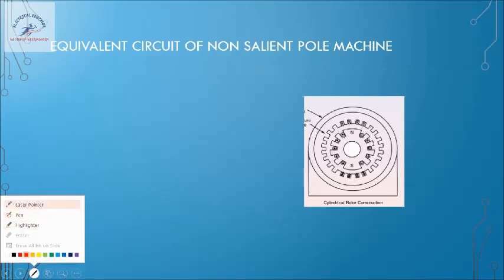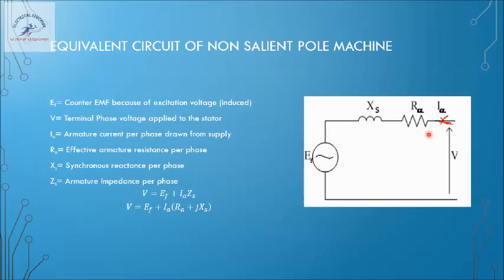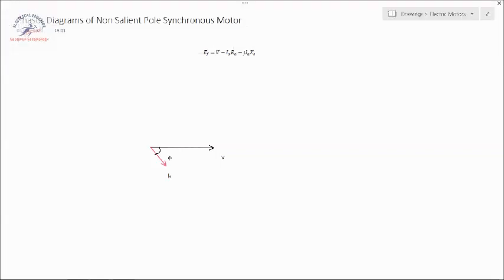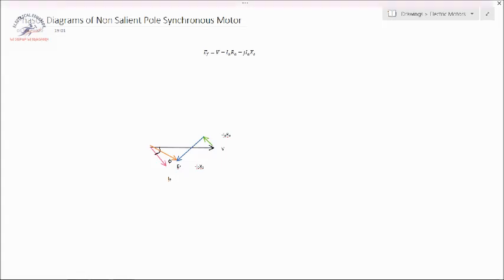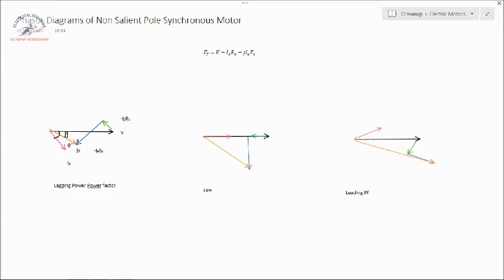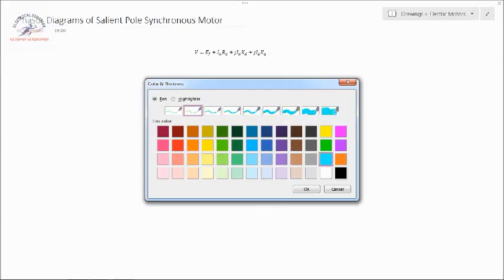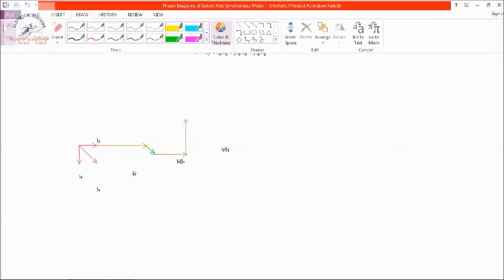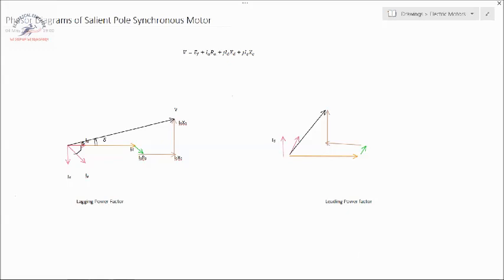Equivalent Circuit and Phasor Diagrams of Synchronous Motor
Equivalent Circuit of Non-Salient Pole Synchronous Motor,
Phasor Diagram for Lagging, Unity and Leading power factor.

Equivalent Circuit of Salient Pole Synchronous Motor,
Phasor Diagram for Lagging, and Leading power factor.